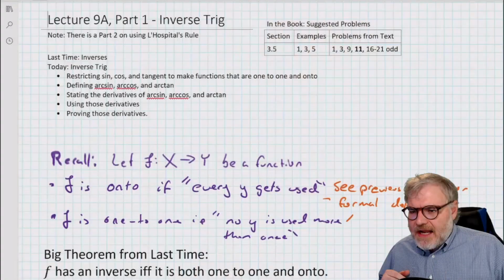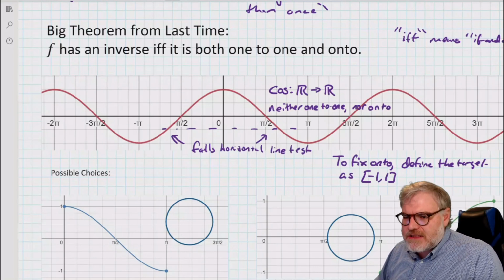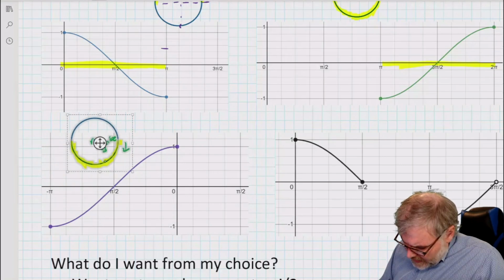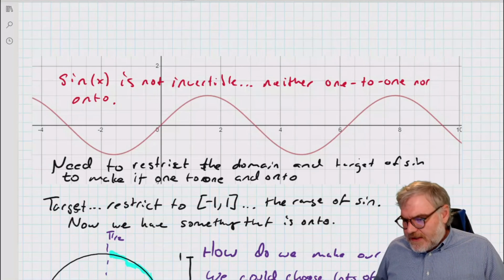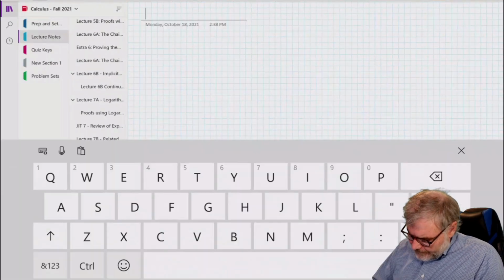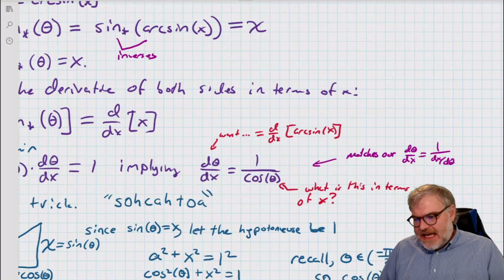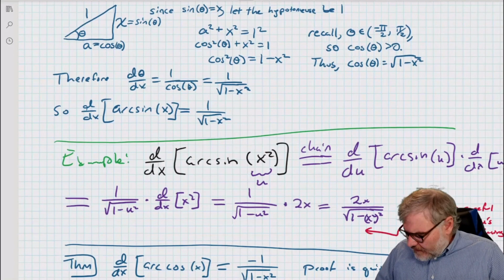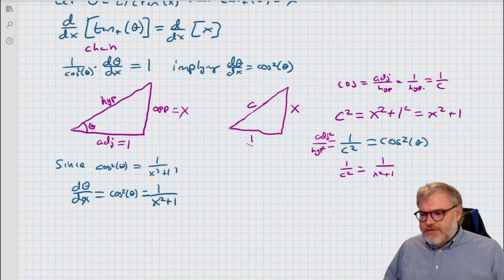Calculus Lecture 9A Part 1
Today: Inverse Trig (3.5 in the Book)
 • Restricting sin, cos, and tangent to make functions that are one to one and onto
 • Defining arcsin, arccos, and arctan
 • Stating the derivatives of arcsin, arccos, and arctan
 • Using those derivatives
 • Proving those derivatives.